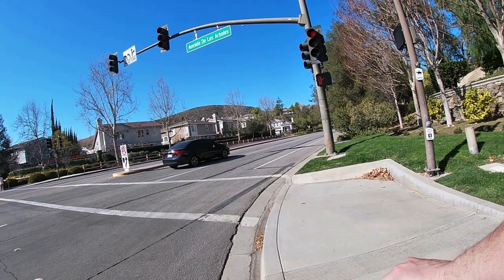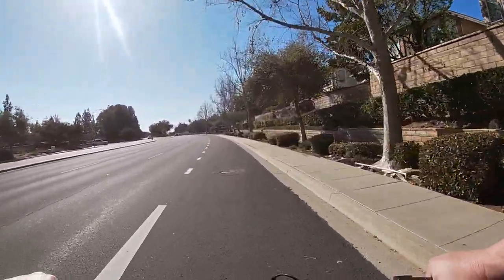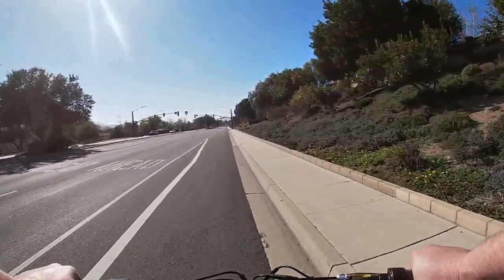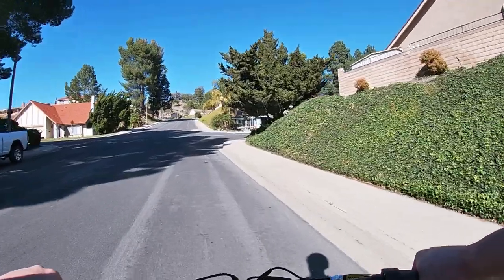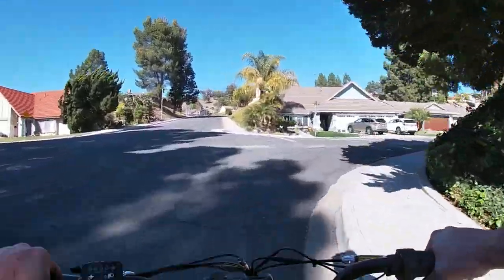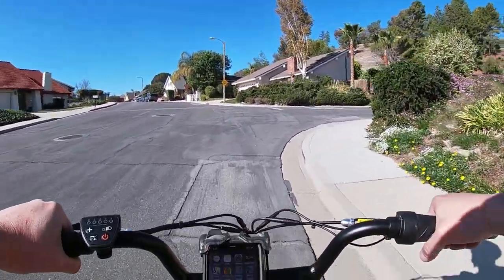Does RADRUNNER ebike Have ENOUGH Power?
I test pedal assist levels and hill climbing on RadPower's RadRunner utility electric bike.